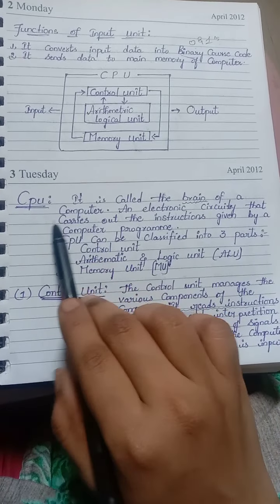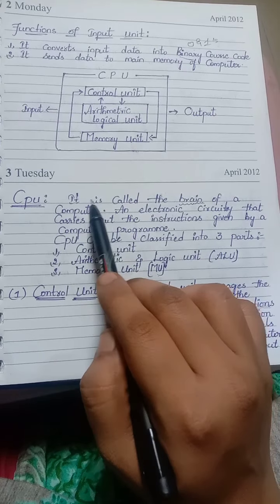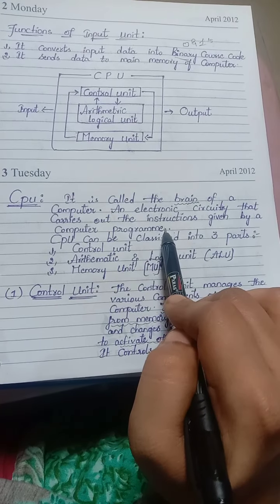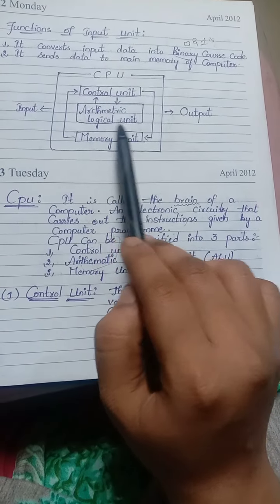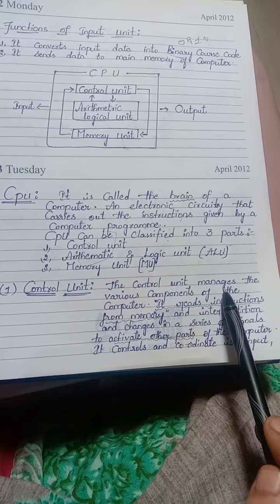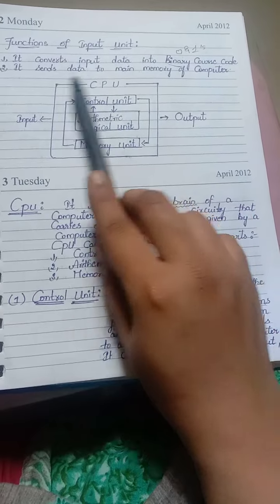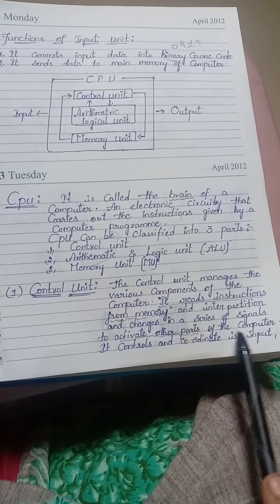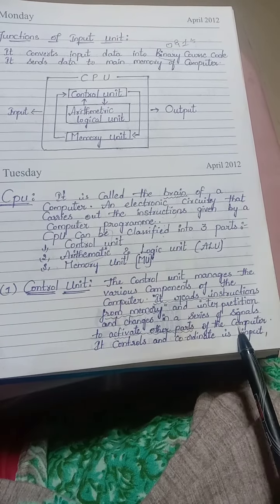📖BLOCK DIAGRAM OF COMPUTER ESSAY 📖